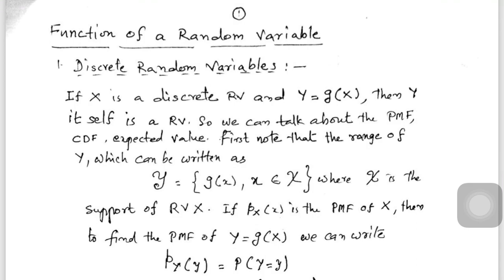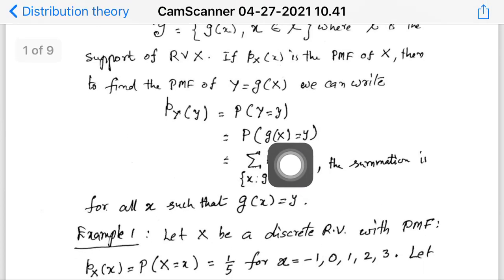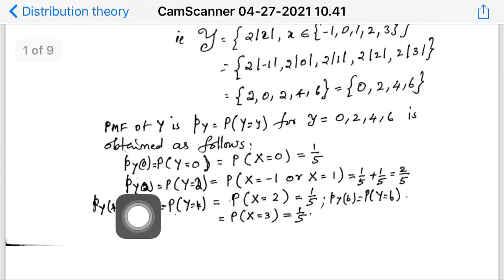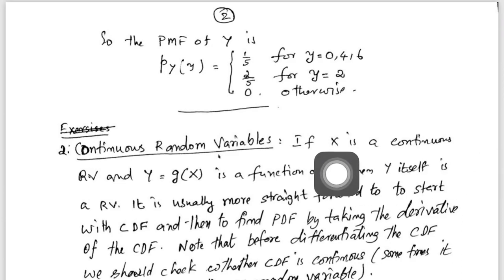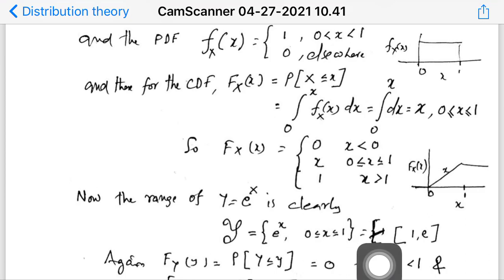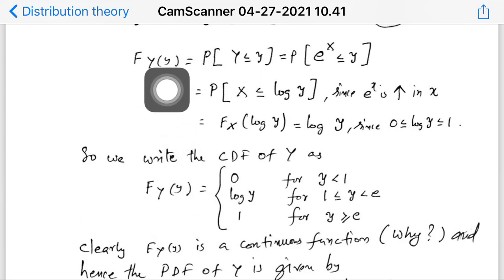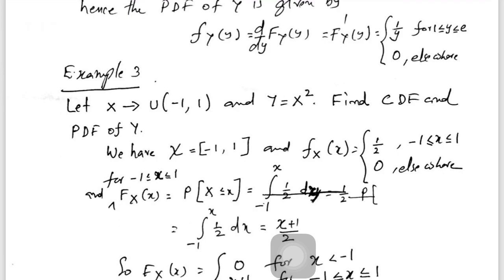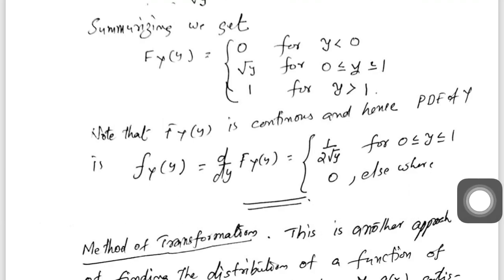Function of a Random Variable 1